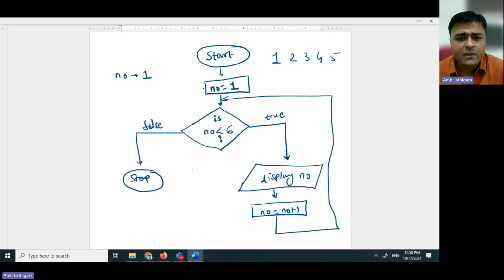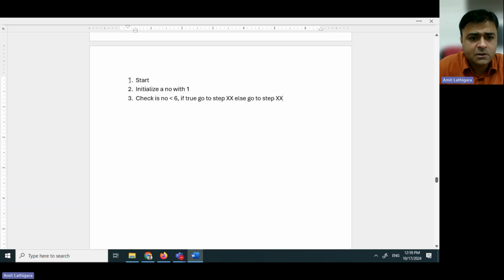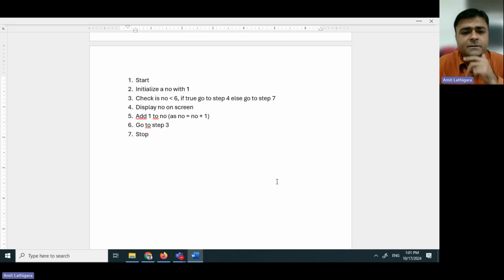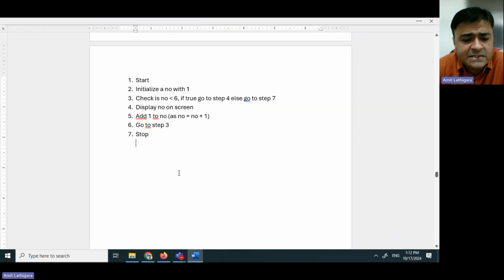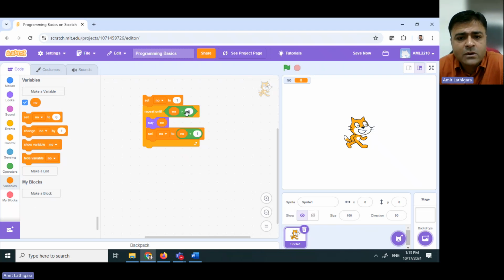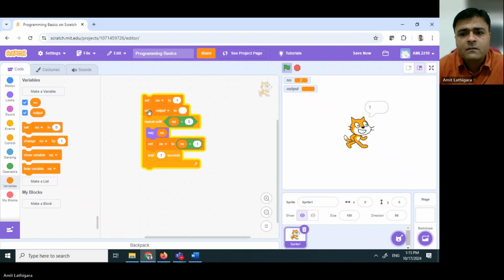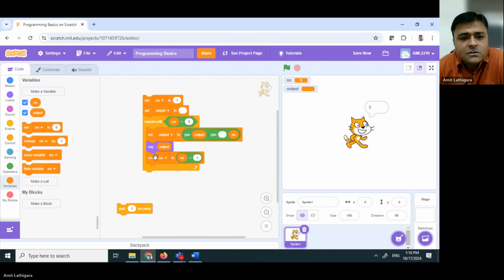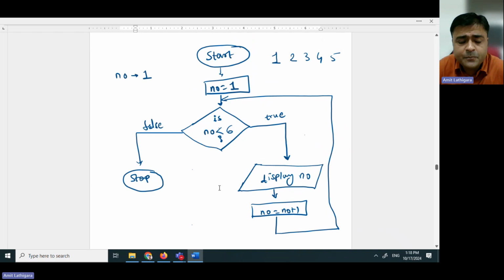Basics of Repetition / Loop – Part 2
This video demonstrates basics of Repetition / Loop using algorithm and implementation in Scratch.